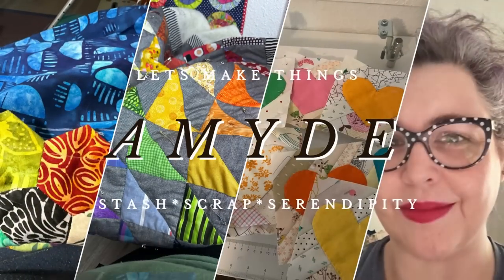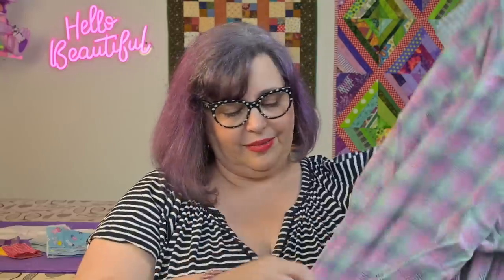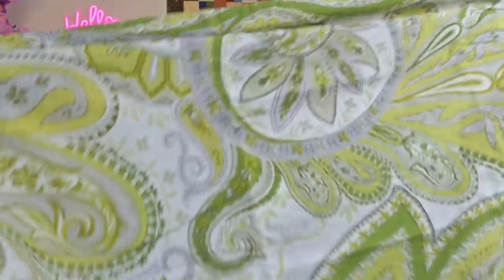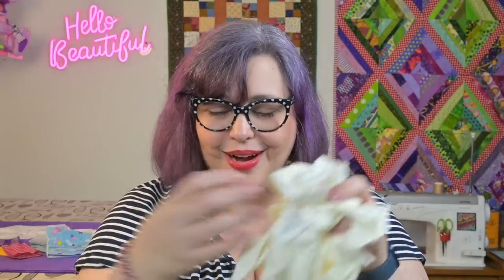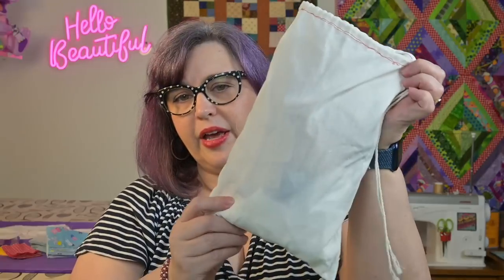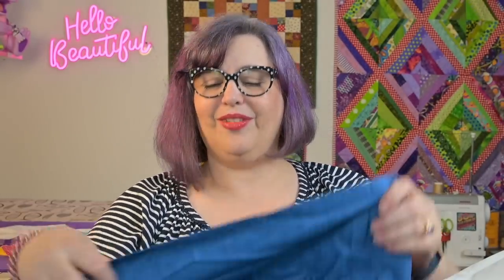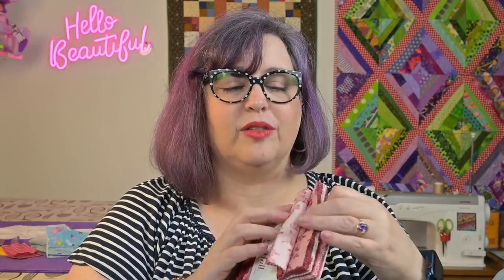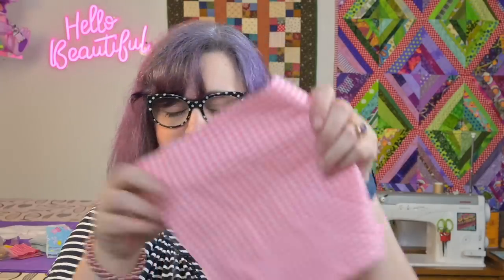You Got that Where? - How I shop for Fabric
I shop for unconventional quilting fabric in unconventional places.  I love second hand, other people's scraps, and thrifting.  I make quilts and I don't want my work to look like anyone else's plus I love a good treasure hunt.

My FAST Sewing Machine:
Janome HD9
Janome HD9 Quilting Kit

Amy Dement
13492 N Highway 183 Suite 120-233